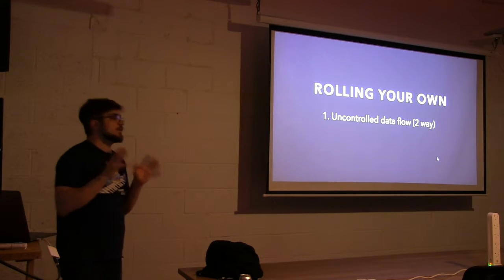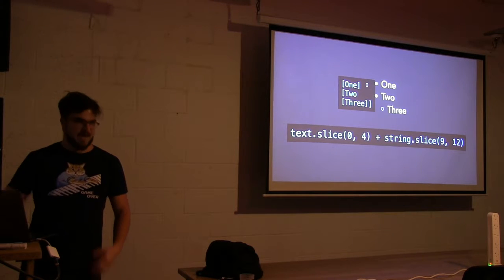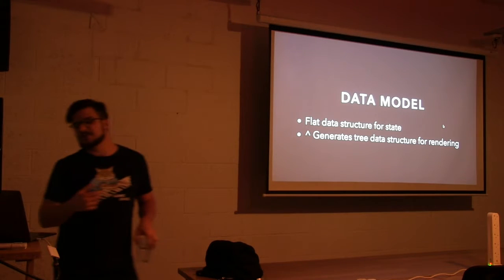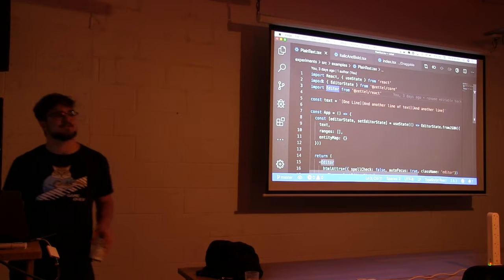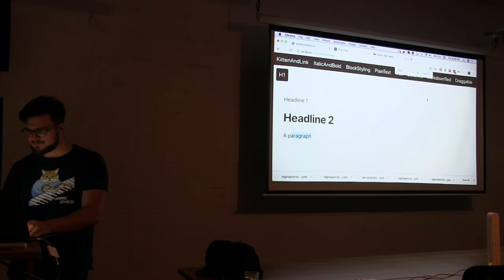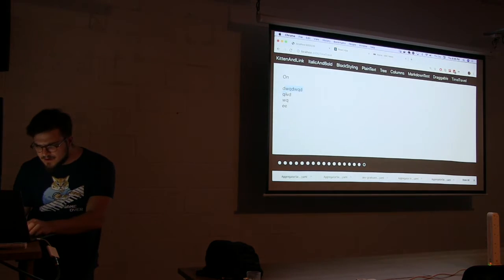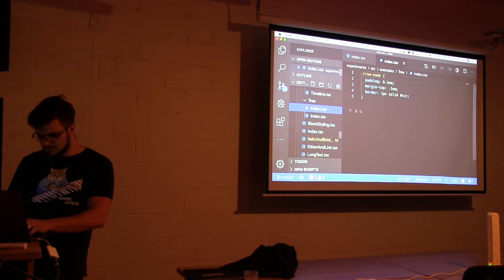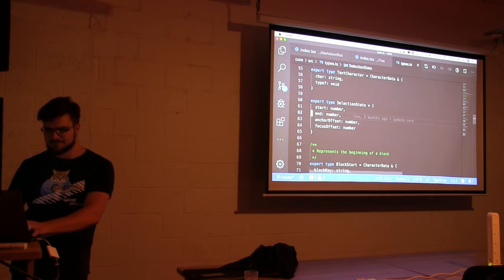Editing The World - Julian Krispel-Samsel - 2019-10-03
Ever wondered how to implement editors in the browser? What about repeatable and reversible changes, rich text, syntax highlighting, mixing text with arbitrary content or god forbid - editing recursive data structures as text?

Julian has been obsessing over questions like these for a few years now and is ready to share and discuss his findings. Expect demos, code examples, some talk about design, lots of opinions and maybe even a little fun!

Audience expectations: Intermediate JavaScript knowledge, some familiarity with React would be great too.